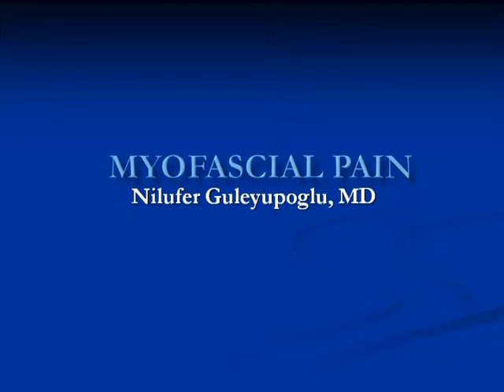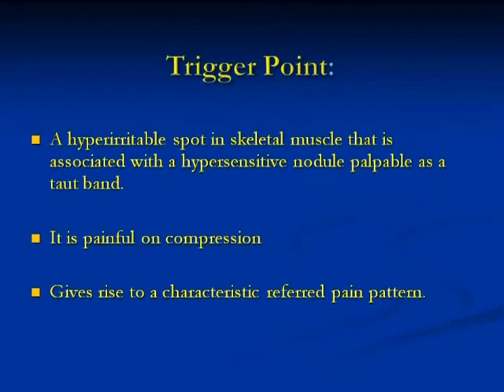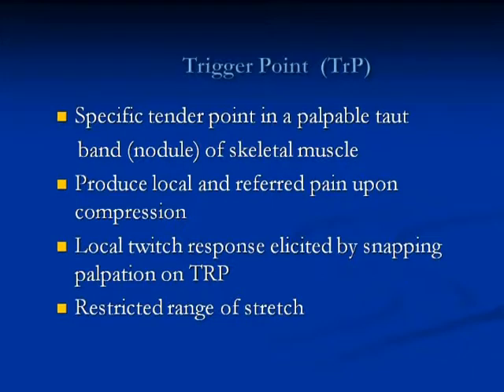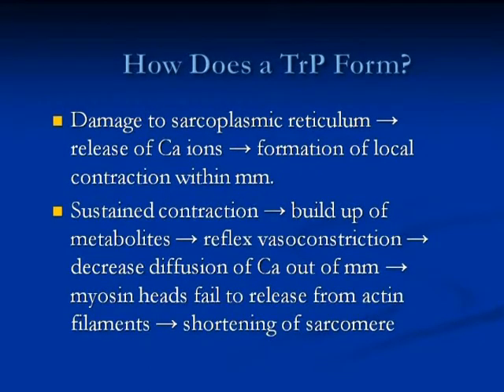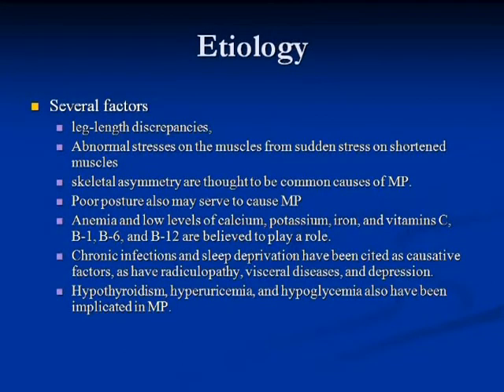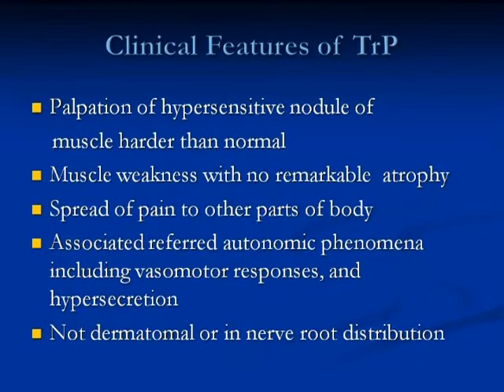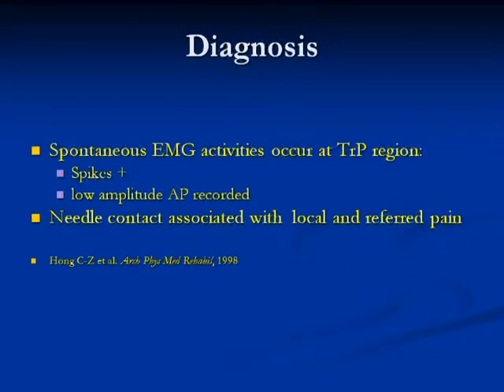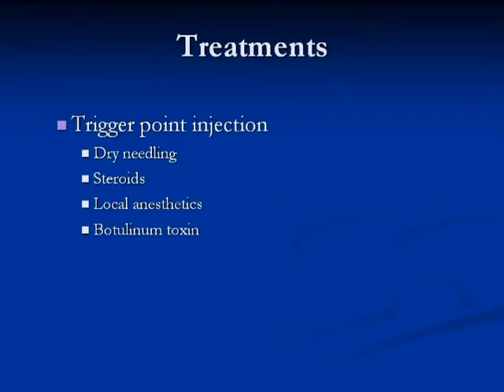Myofascial Pain (Trigger Points)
Lecture on Myofascial Pain byNilufer Guleyupoglu, MD, Attending Physician, Department of Pain Medicine and Palliative Care, Beth Israel Medical Center, New York, NY and Assistant Clinical Professor, Department of Physical Medicine and Rehabilitation, Albert Einstein College of Medicine. 11/16/2011